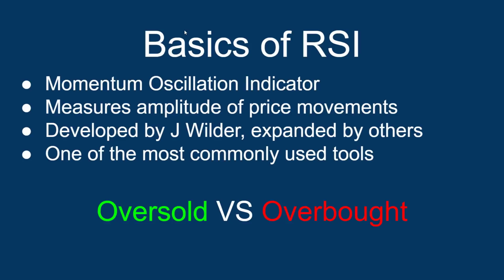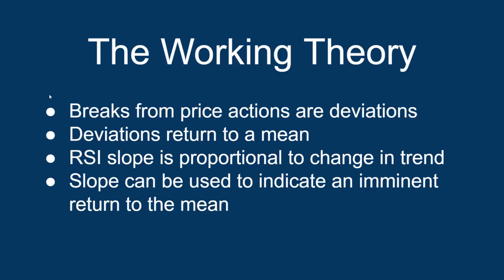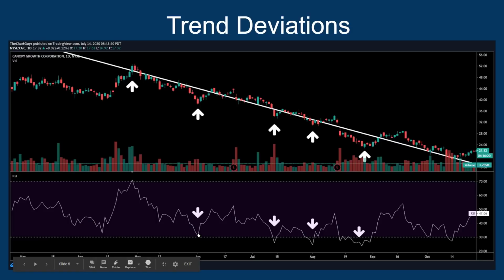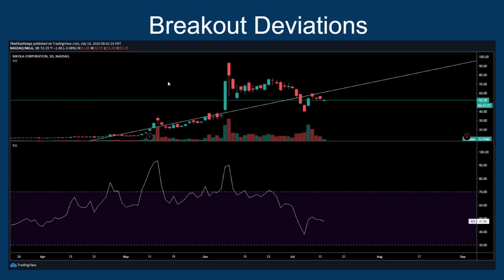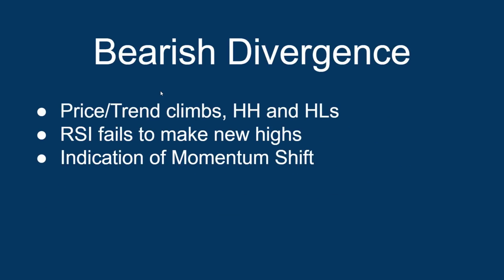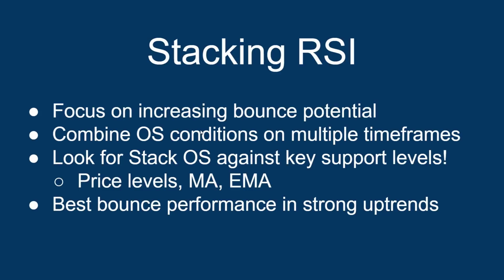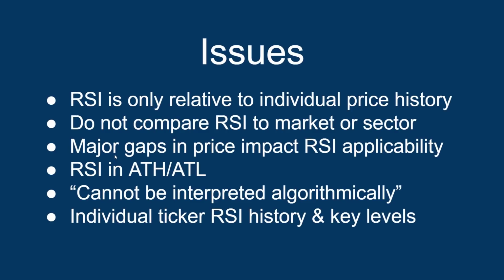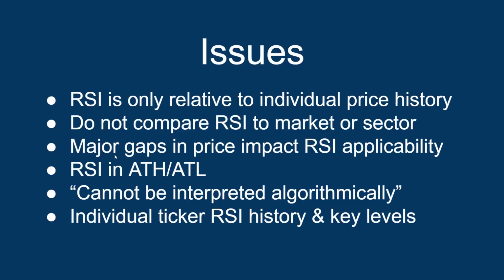Beginners Guide to the RSI Indicator